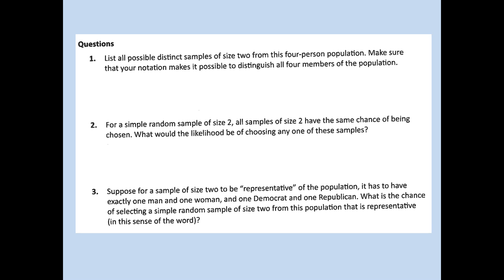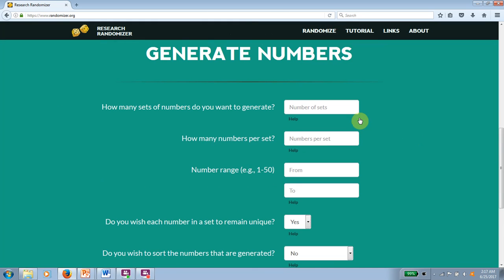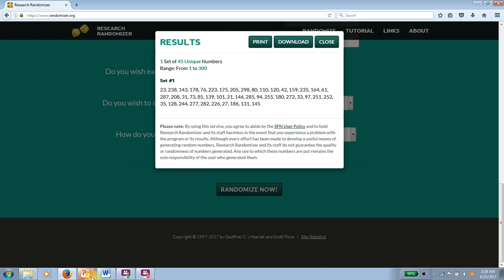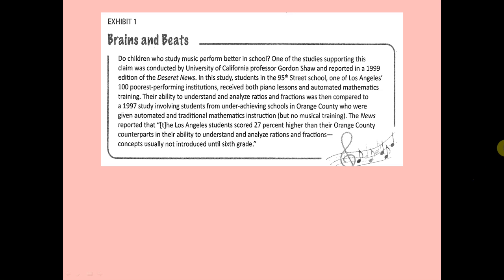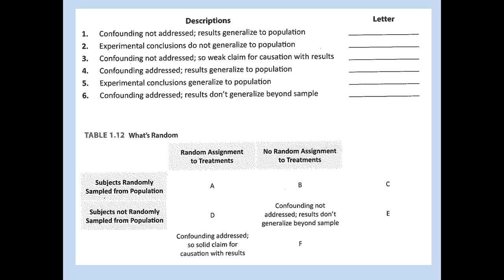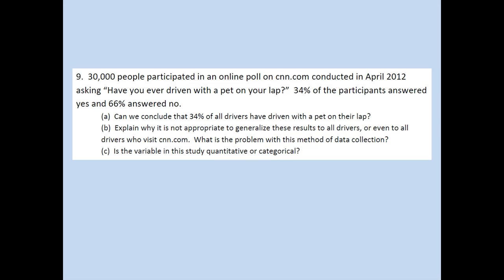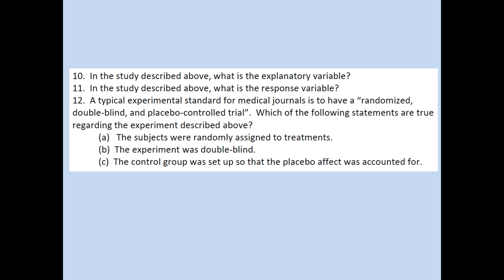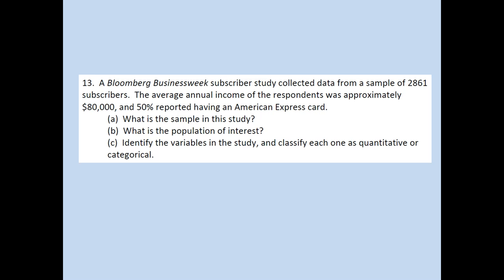Lab 1 Important Points